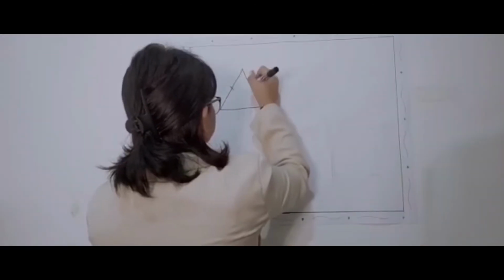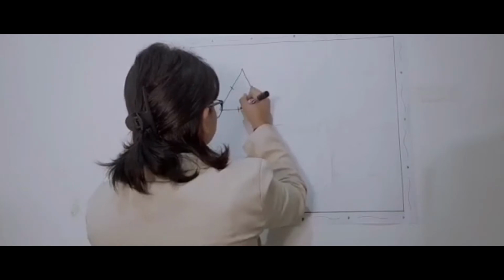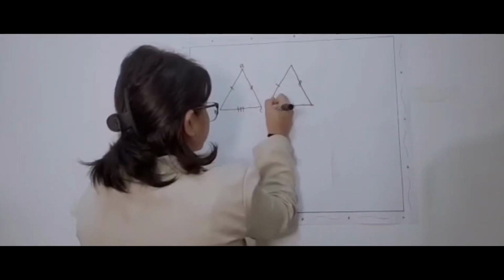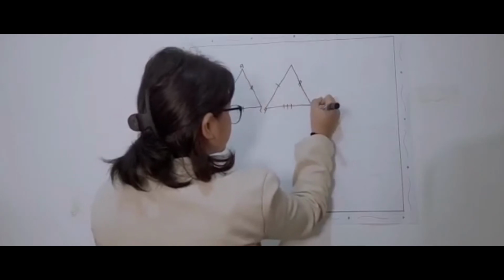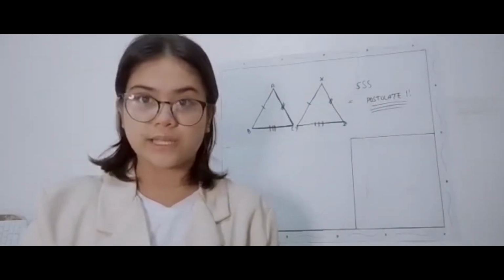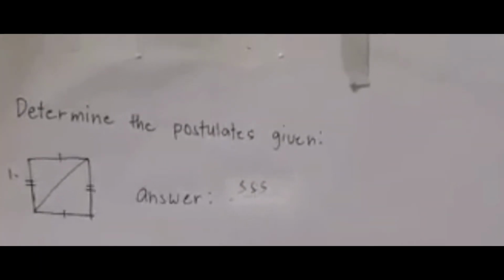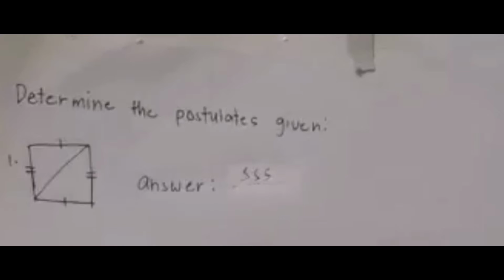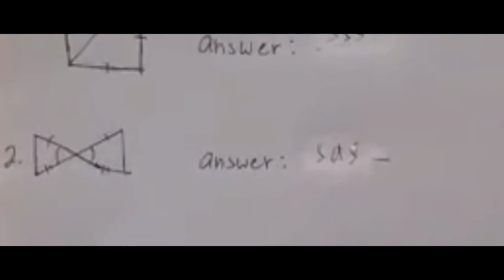Math GRADPS Group 1